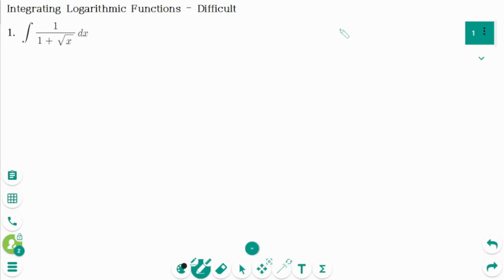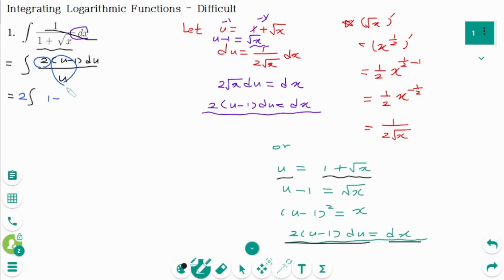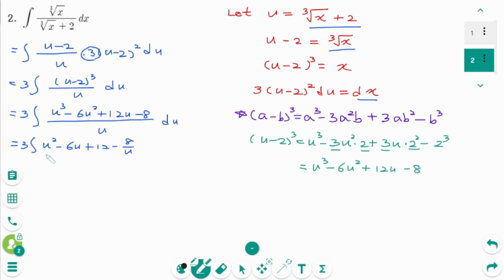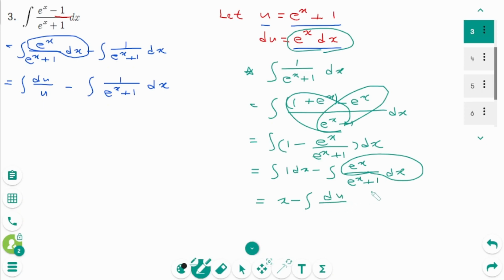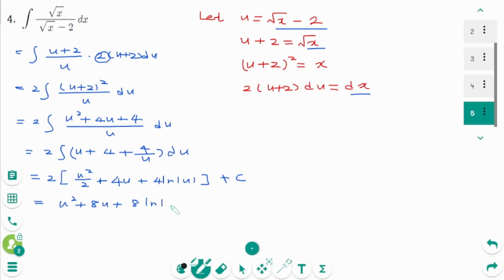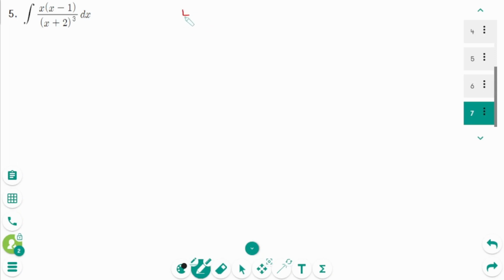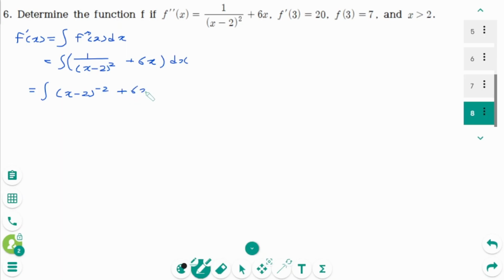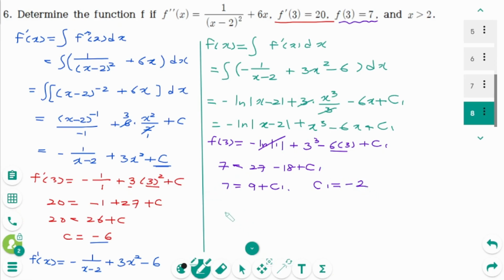Integration - HOW TO: Integrating Logarithmic Functions (Difficult Level)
This video covers 6 difficult questions on Integrating Logarithmic Functions.